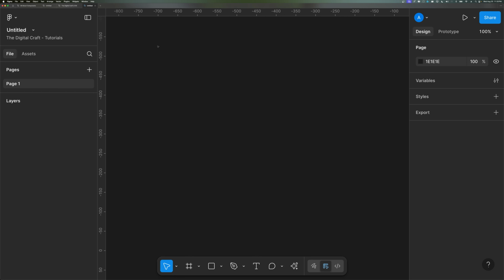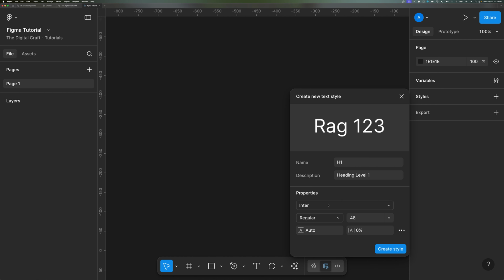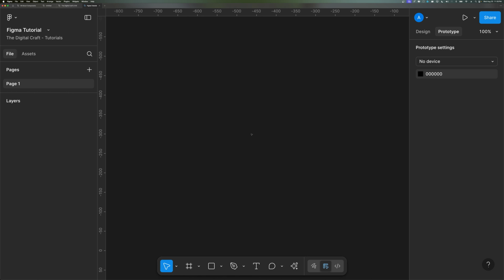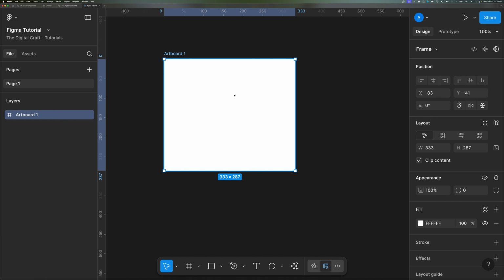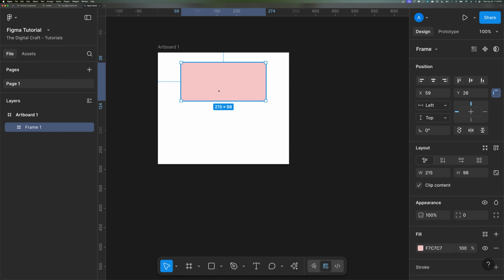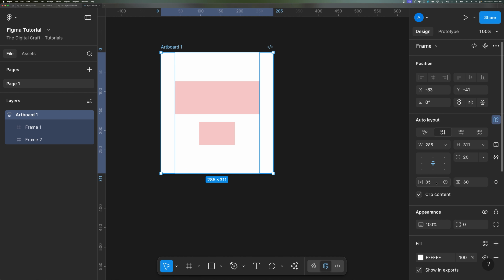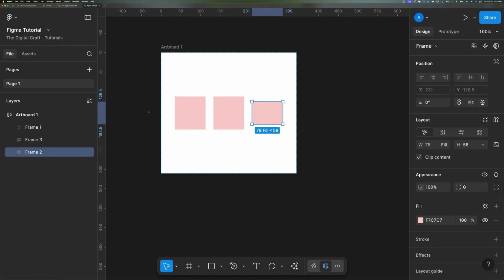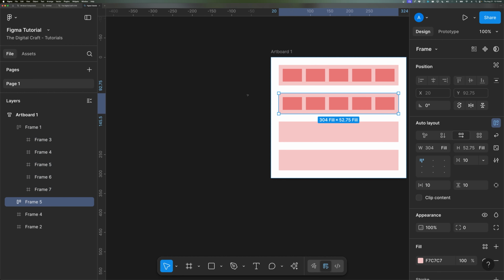Getting to Know Figma - Part 1: The Basics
Learn Figma from scratch in this complete beginner to advanced tutorial! (This is the first in the series)
In this course, I’ll walk you through everything you need to know to start designing in Figma — from the interface and panels, to the toolbar tools, frames, variables, styles, prototyping, and advanced Auto Layout techniques.

Whether you’re a complete beginner, switching from Adobe XD/Illustrator, or a developer learning how designers structure their work, this course will get you up to speed fast.

Topics at a glance:

Navigate Figma’s interface and panels

Use the toolbar (frames, shapes, text, pen, collaboration tools)

Create frames and apply Auto Layout

Style frames with fills, strokes, effects, and export assets

Master advanced Auto Layout features (hug, fill, padding, responsive layouts, nesting, and more)

0:00 Intro & Background
0:28 What Makes Figma Unique
1:06 File Types in Figma
1:21 Panels Overview (Layers, Assets, Canvas)
3:12 Properties Panel
4:09 Variables & Why They’re Awesome
5:05 Creating & Using Variables
6:32 Text Styles vs CSS Rules
8:17 Export Options
9:00 Prototype Tab Basics

9:53 Toolbar Overview & Move/Hand/Scale Tools
10:19 Frames vs Artboards (Core Concept)
11:16 Sections, Slices & Shapes
12:00 Media in Figma (Images + Video)
12:11 Pen & Pencil Tools (Vector Drawing)
12:43 Text Tool Basics
13:24 Comments & Feedback
14:14 Live Collaboration (Google Docs Style Editing)
15:51 Annotations & AI Actions

17:31 Creating Your First Frame/Artboard
18:59 Frame Properties & Options
20:02 Intro to Auto Layout
20:35 Why Auto Layout Matters
21:08 Frame Styling: Borders, Fill, Stroke
24:46 Effects & Drop Shadows
26:15 Adding Frames Inside Artboards
28:03 Duplicating & Arranging Elements

26:15 Auto Layout in Action
30:03 Hug vs Fill vs Fixed
33:18 Gap & Padding Controls
35:01 Variables in Layouts (CSS-Like Power)
37:31 Vertical vs Horizontal Auto Layout
39:34 Equal Distribution & Resizing
44:19 Nested Frames & Clip Content
47:05 Complex Layouts: Rows within Columns